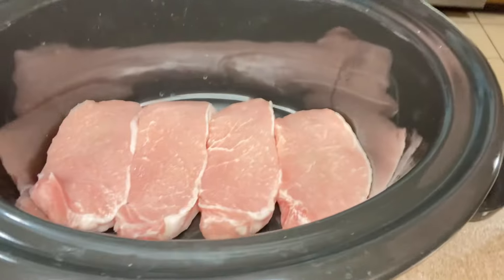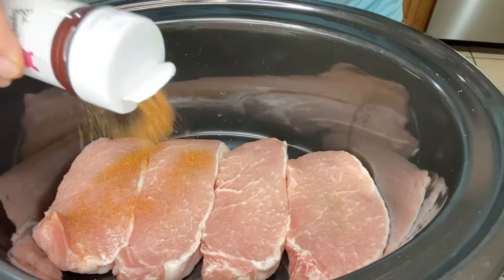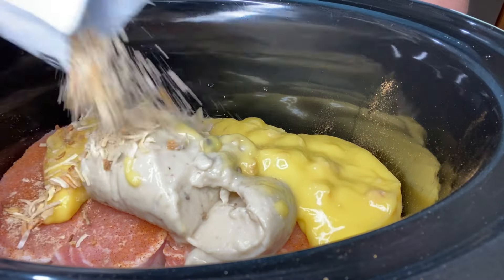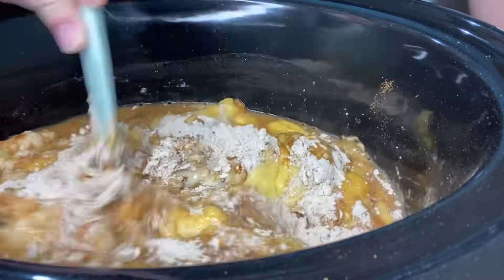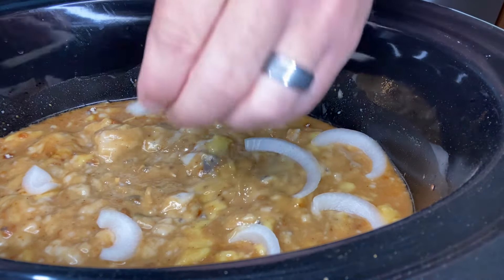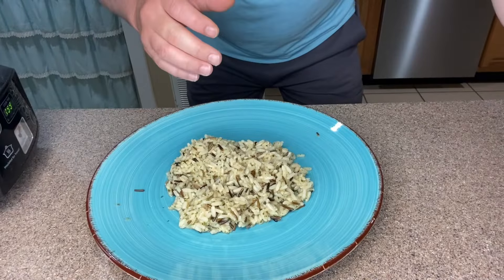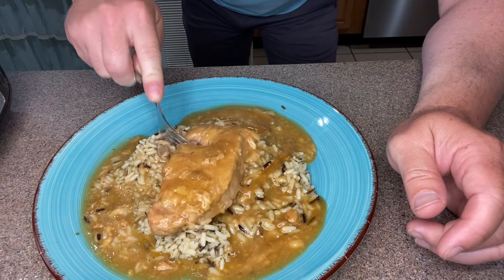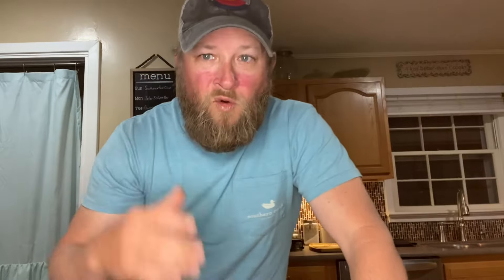Smothered Pork Chops!!!! Perfect On The Go Meal!!!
Such an easy and simple meal. Perfect for those on the go nights.

4 boneless pork chops
1 can cream of mushroom
1 can cream of chicken
1 packet onion soup mix
1 packet pork gravy
3/4 C water
1/2 onion sliced

Place pork chops in crockpot. Then season with your favorite seasoning. Pour in both cream of soups and then add onion soup mix and pork gravy. Then pour in water and mix ingredients. Next add the onions. Cook on low for 8 hours and then serve over a bed of rice. We went with long grain wild rice.